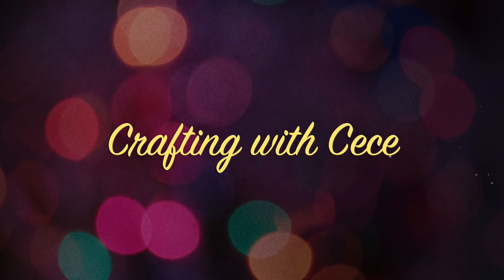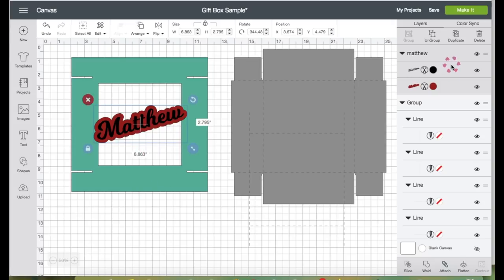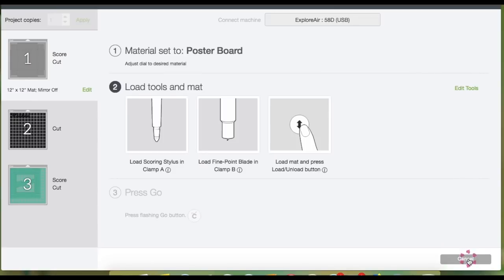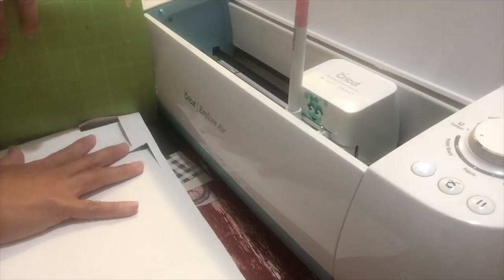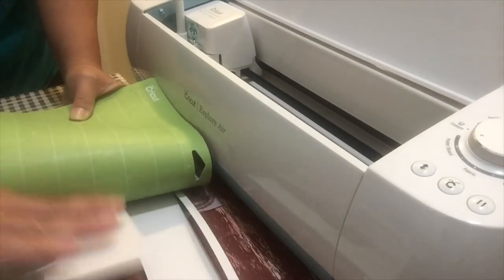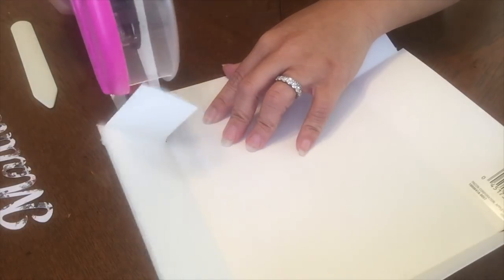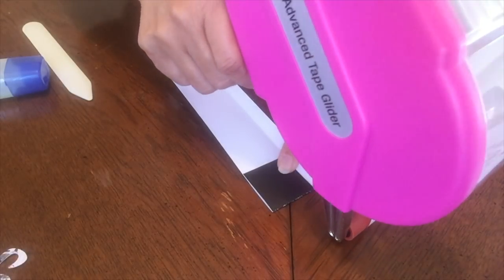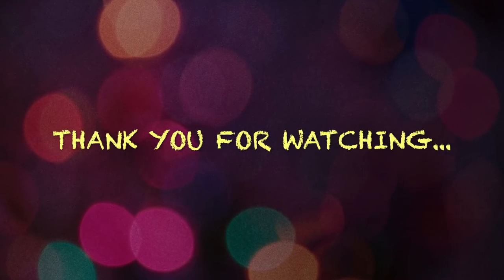Easy Cute Gift Box | Holiday Box | Cricut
SUPPLIES:

Bone Folder
Tweezer (Hobby Lobby)

💜🧜🏼‍♀️ FOLLOW ME 🧜🏼‍♀️💜